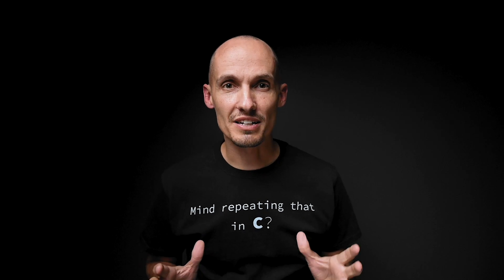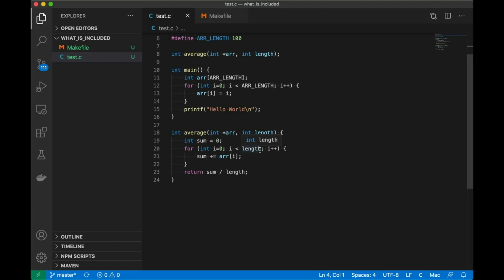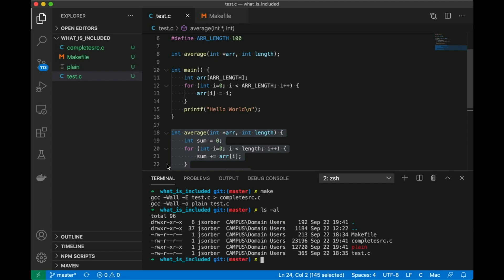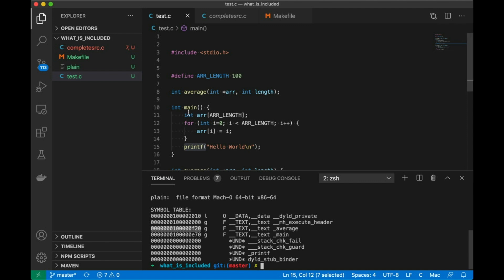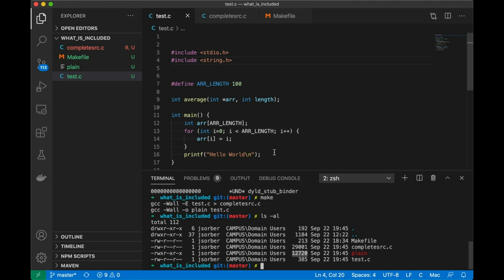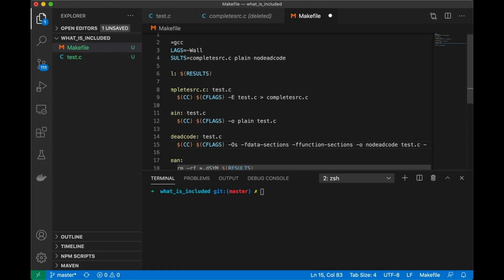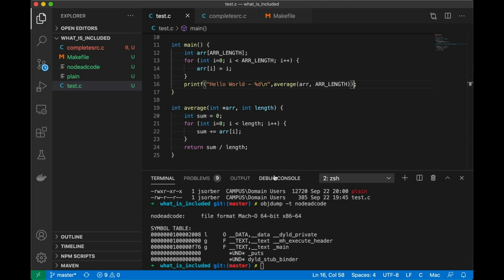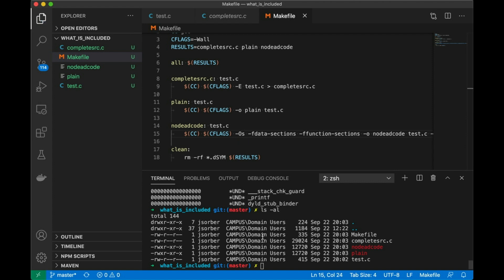How to Automatically Remove Dead Code?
Extra Headers? Does My Compiler Automatically Remove Dead Code? // New programmers often worry if there's a downside to including header files that we don't use. What about dead code — code that I write, but don't ever call? In this video, we look into the issue of dead code and what our compilers can do to help us remove it.